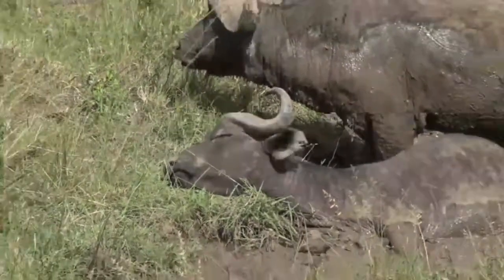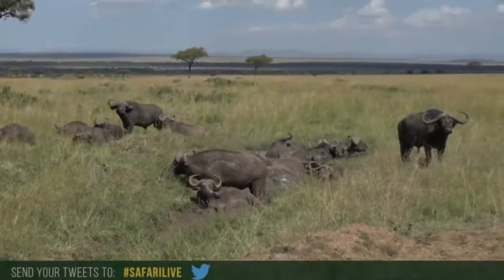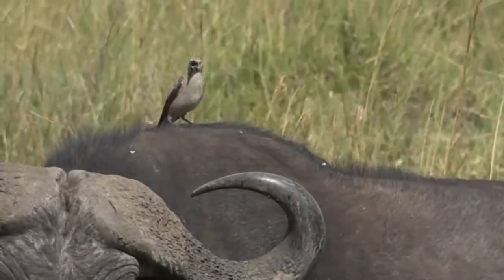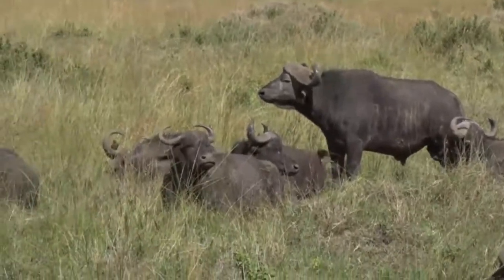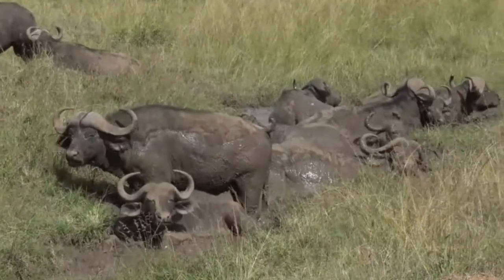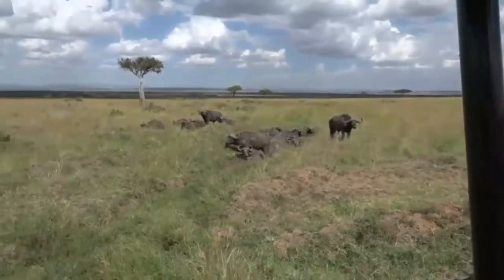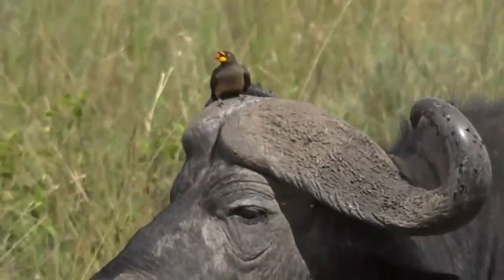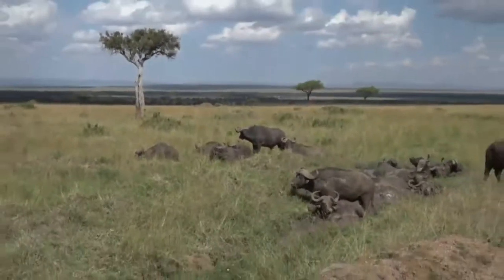June 26, 2017 - Sunset -Please Brent No Buffalo Ear Wax.